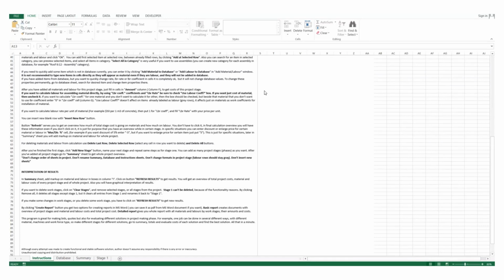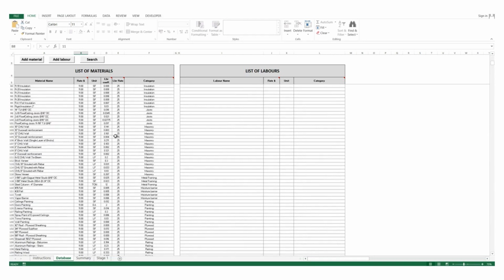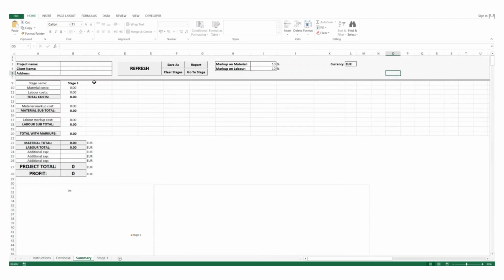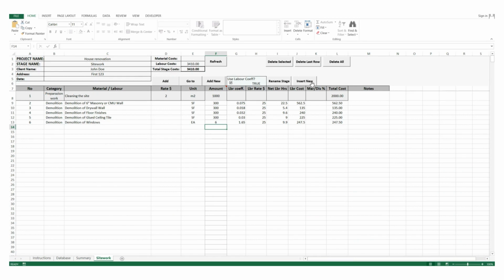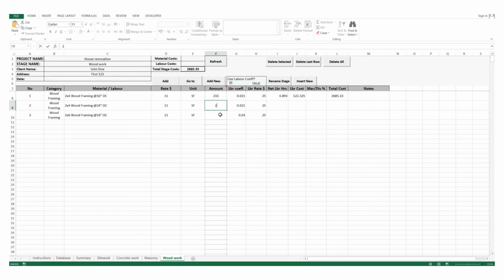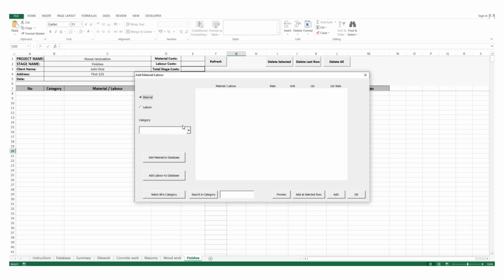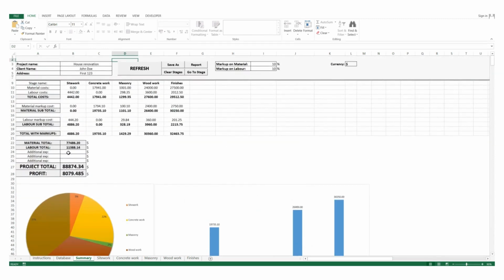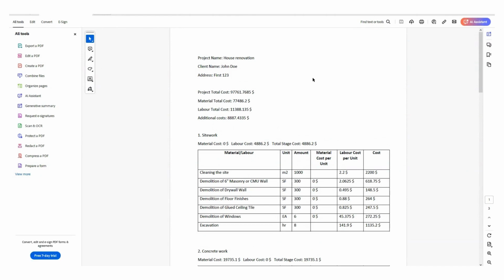Project Cost Estimate Excel Template - Overview and How To Use It